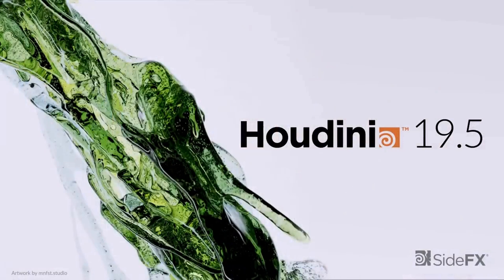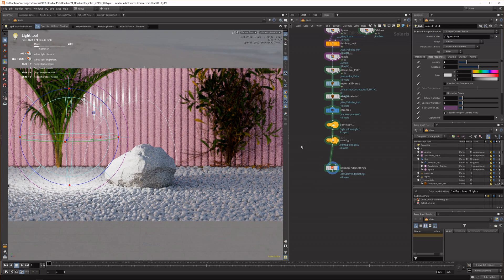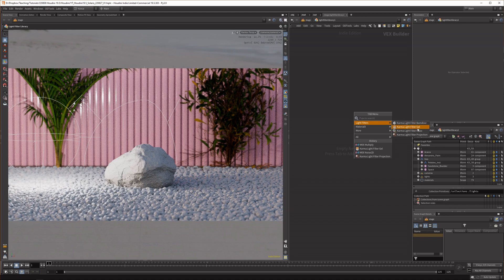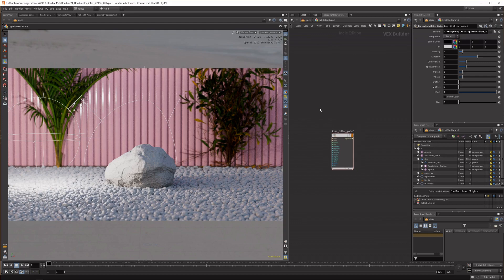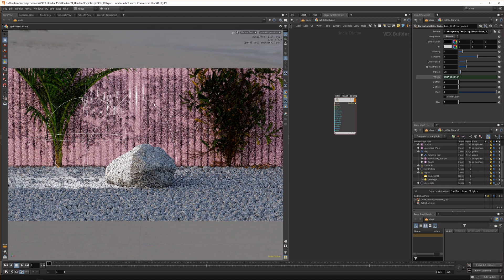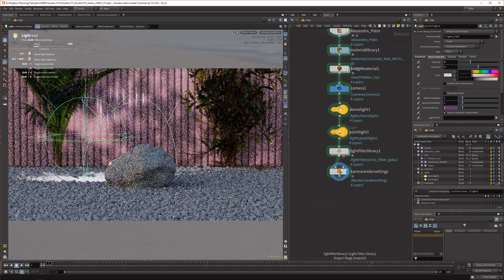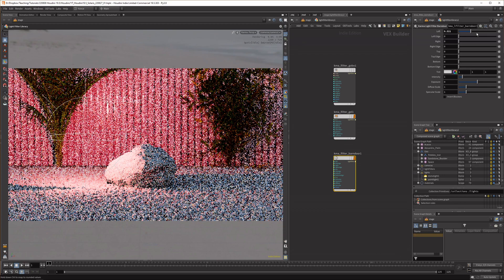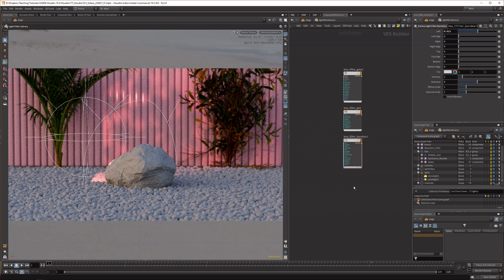Gobo lights in Houdini! 19.5 Light Filters.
We can finally have gobo's in KARMA XPU now.

00:00 Intro
00:13 Setup
01:18 Light filter library
02:19 Gobo
04:47 Gel
05:34 Barndoor
06:12 Combining